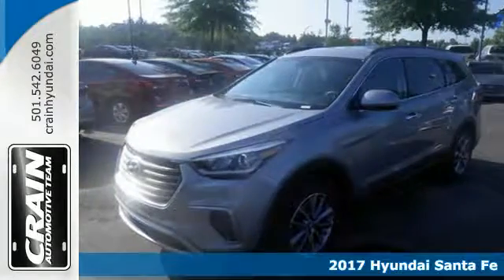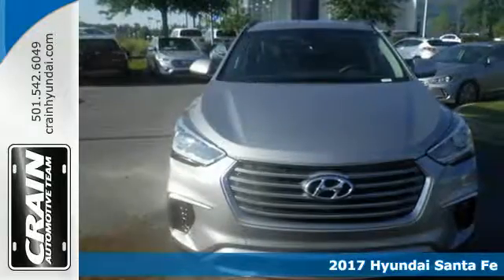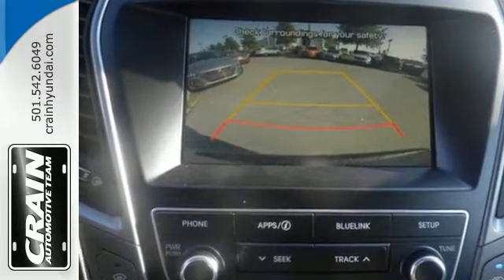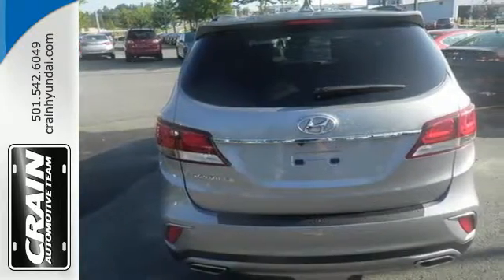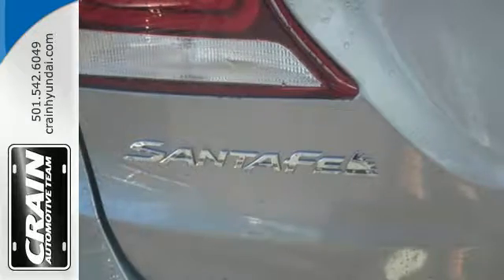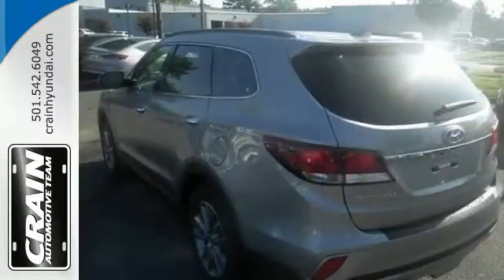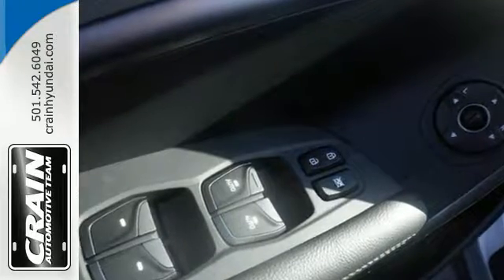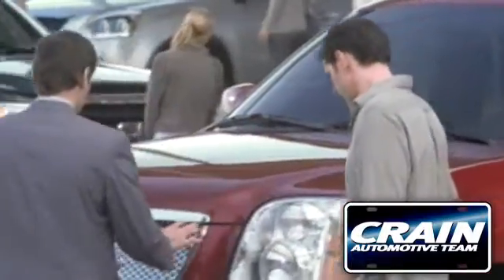New 2017 Hyundai Santa Fe Little Rock AR Bryant, AR 7HS3934 - SOLD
Year: 2017
Make: Hyundai
Model: Santa Fe
Trim: SE
Engine: 3.3L GDI DOHC 24-Valve V6 Engine
Transmission: Automatic
Color: Iron Frost
Interior: Gray
Stock #: 7HS3934
VIN: KM8SM4HF3HU195301
Crain Hyundai of Little Rock is excited to offer this 2017 Hyundai Santa Fe. This SUV gives you versatility, style and comfort all in one vehicle. At Crain Hyundai of Little Rock, we strive to provide you with the best quality vehicles for the lowest possible price, and this Hyundai Santa Fe SE is no exception. Just what you've been looking for. With quality in mind, this vehicle is the perfect addition to take home. Look no further, you have found exactly what you've been looking for. Every new and pre-owned vehicle is backed by the Crain Commitment, including our 100% low price guarantee, a 100 hour love it or leave it exchange policy, and a 100 year 100,000 mile warranty. The Crain Team's Got 'Em!

Address:
11701 Colonel Glenn Rd